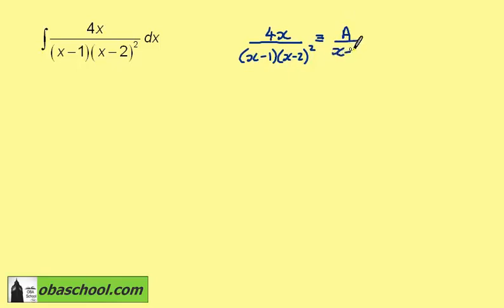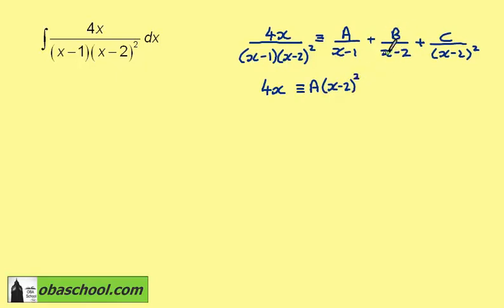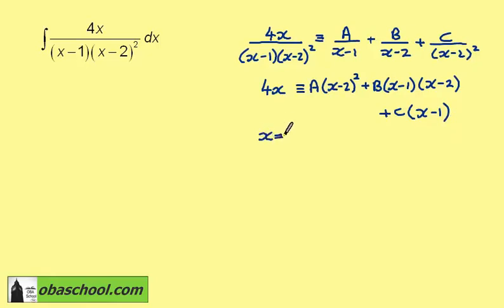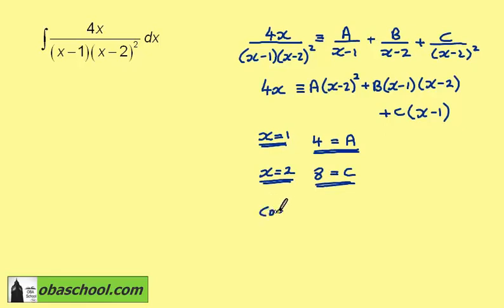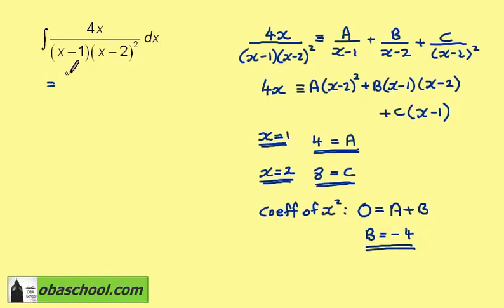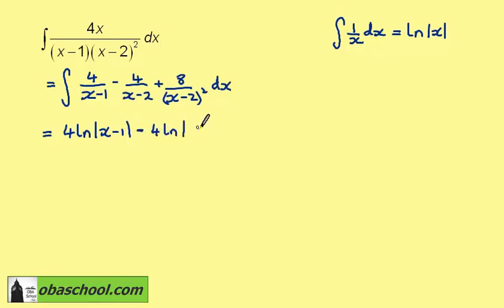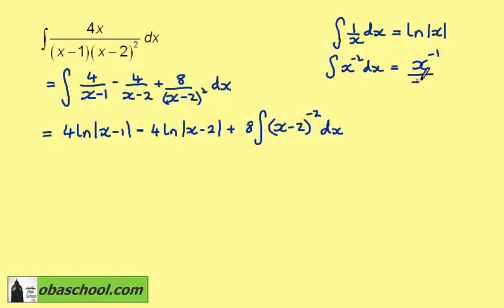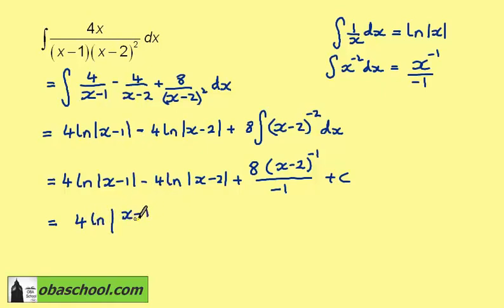Integration - 1.32 Partial Fractions - Partial Fractions ex2